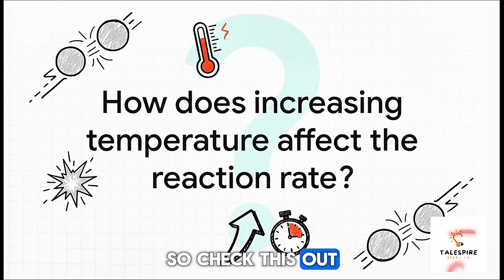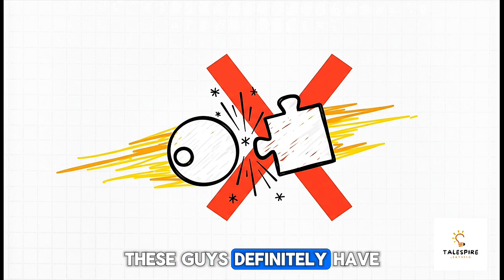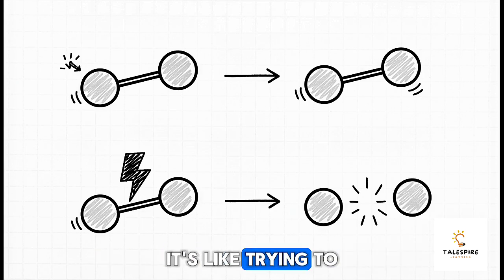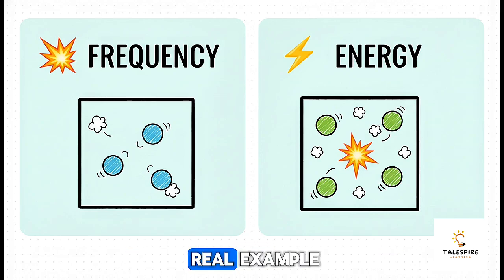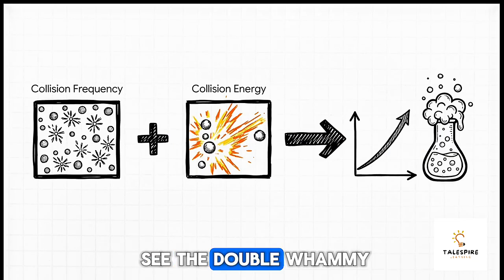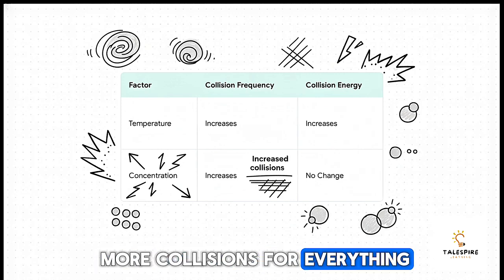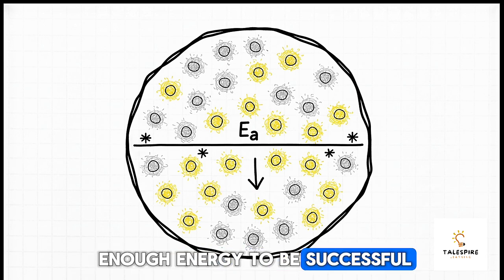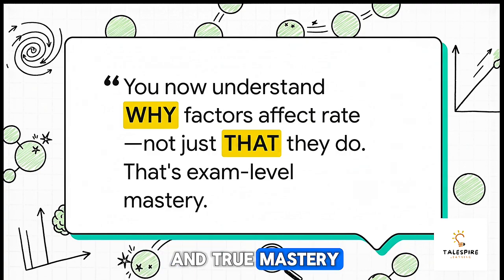The Collision Theory Blueprint: How to Answer Questions for Full Marks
Are you losing marks on Collision Theory questions in your chemistry exams? Most SS2 students write "increasing temperature increases collisions" and only get 2 out of 6 marks. This video shows you EXACTLY what examiners want to see for full marks!
🎯 What You'll Learn:
✅ Why NOT all collisions lead to reactions (the key concept most students miss)
✅ The TWO conditions for successful collisions: Energy + Orientation
✅ How temperature affects BOTH collision frequency AND collision energy (step-by-step breakdown)
✅ Why concentration only increases collision frequency (not energy)
✅ How catalysts lower activation energy without changing particle speed
✅ The complete 6-mark answer structure examiners are looking for
⏱️ Timestamps:
0:00 - Introduction: The 2/6 Marks Problem
1:00 - What Makes a Collision Successful?
2:00 - Collision Frequency vs. Collision Energy
3:00 - Temperature Effect: Complete 4-Step Breakdown
4:00 - Temperature vs. Concentration Comparison
5:00 - How Catalysts Really Work
6:00 - Summary & Exam Mastery Tips
🔑 Key Topics Covered:
• Collision Theory fundamentals
• Activation energy (Eₐ) explained
• Factors affecting reaction rate (temperature, concentration, catalysts)
• Kinetic energy distribution curves
• Energy profile diagrams
• Le Chatelier's Principle applications
• WAEC & NECO exam answer techniques
📚 Perfect for:
SS2 Chemistry students preparing for WAEC, NECO, or school exams
Students struggling with Chemical Reactions & Rates
Anyone who wants to understand WHY factors affect reaction rate (not just memorize facts)
💡 Pro Tip: Don't just say "more collisions" in your exam answers! Explain WHETHER the factor changes collision frequency, collision energy, or both—and explain HOW. That's what gets you full marks!
👨‍🏫 About Talespire Learning:
We create chemistry videos that build real understanding, not just memorization. Our EMMC (Evidence-Based Misconception-Mapped Curriculum) approach targets the exact confusions that cost students marks in exams.
🔔 Don't Miss Out:
Like this video and share it with classmates who are also preparing for chemistry exams!
Chemical Equilibrium & Le Chatelier's Principle
Energy Changes & Thermodynamics
Haber Process Explained
Rate of Reaction Experiments